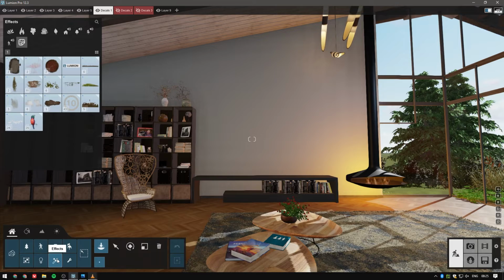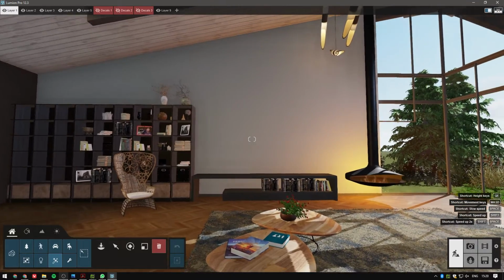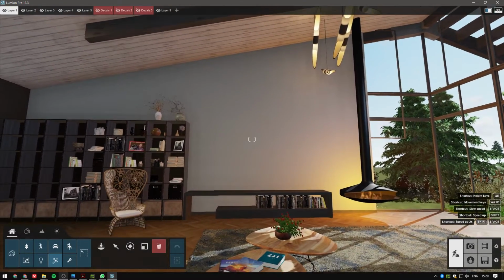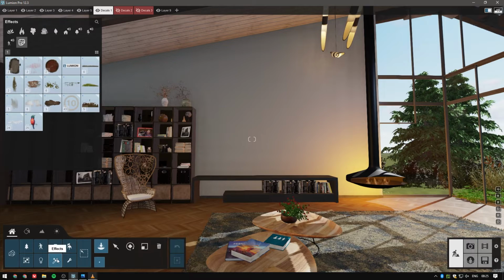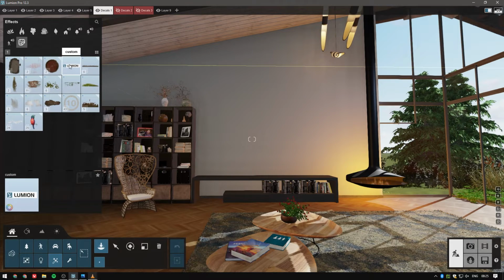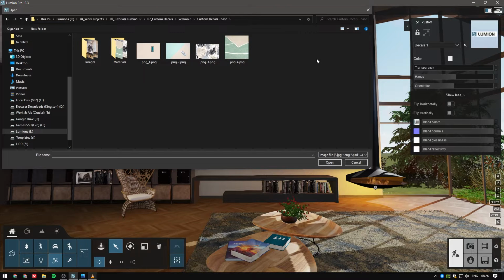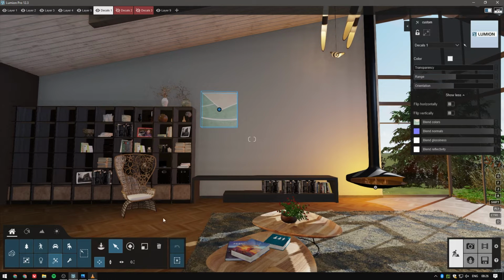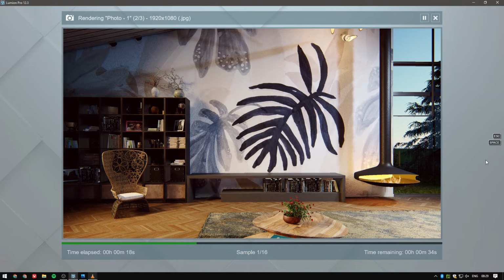Lumion 12.3 tutorial: How to import custom decals into your visualization project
With new custom surface decals available in Lumion 12.3, it's easy to make all of your render's materials feel alive. Instantly add a beautiful pattern or wall art to your interior walls. Capture the beauty of a large mural or artistic graffiti in your urban development project. No matter the design, no matter the project, you can bring all of the textures in your design to life.

Check out this short tutorial to learn how you can add custom decals to your project with ease.